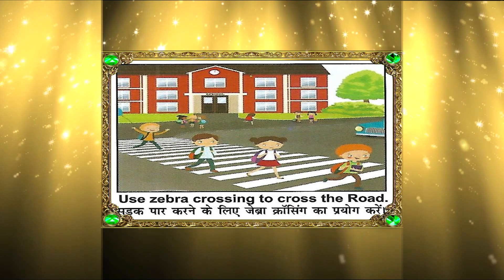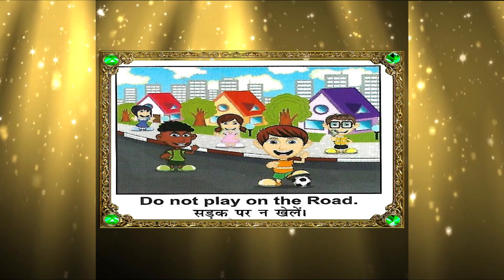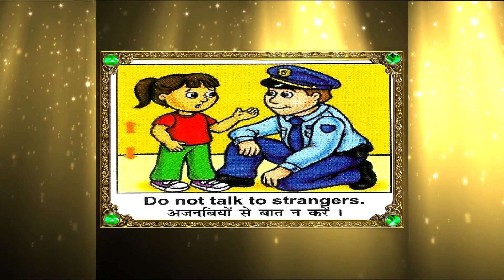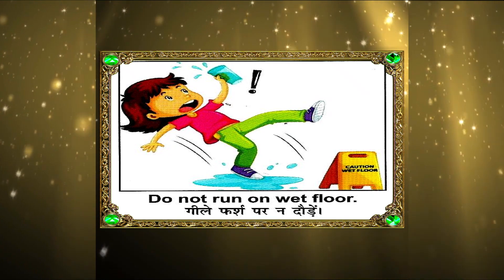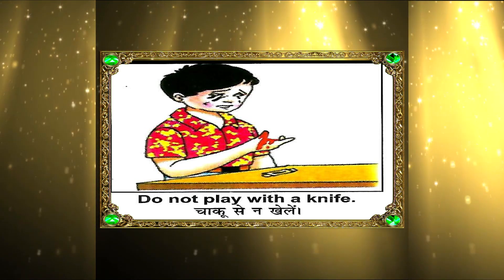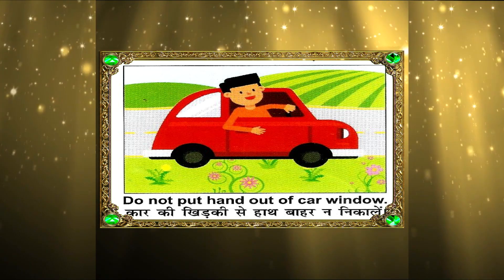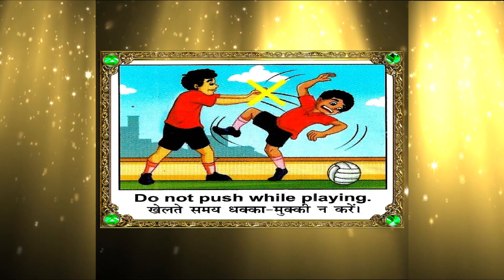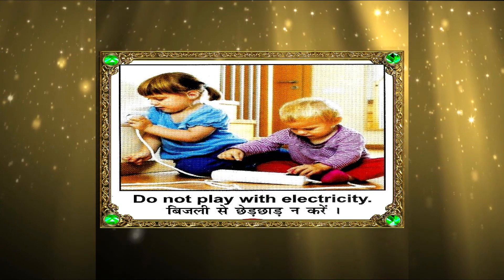LKG Orals | UKG Orals | बच्चों का Oral Practice I Safety Rules for Kids ITraffic Rules Road Safety i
Safety Rules for Kids | Non Stop Episodes एक बार ऐसे पढ़ो हमेशा याद रहेगा Safety Rules | Traffic Rules for Kids | Child Safety | Road Safety First AidLKG Orals | UKG Orals | बच्चों का Oral Practice किस तरह से लें | LKG | UKG | Oral Practice I Safety I B.Ed ki padhai karne wale waise students jo aage jakar nursery , prep, class ke kids ko padhana chahte hai unke liye ek regular episode hum de rahe hai. myself school oral preparation nurseryoral preporal self .
Next episode me aap Body Parts par Oral Practice karenge.